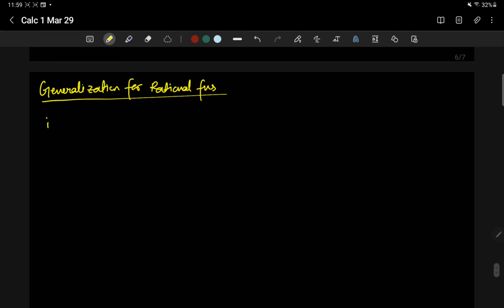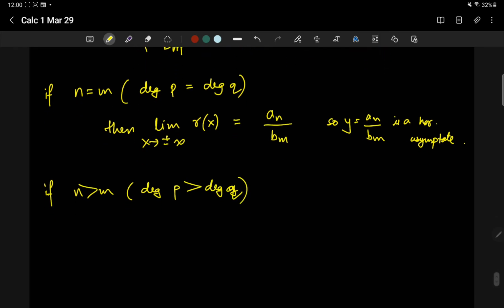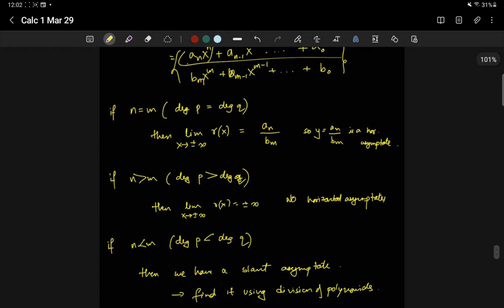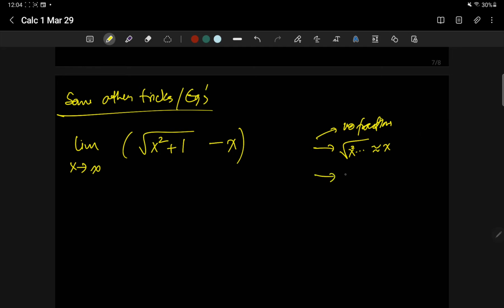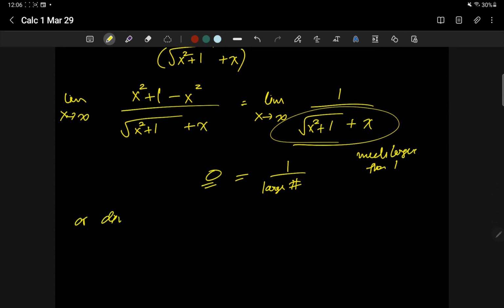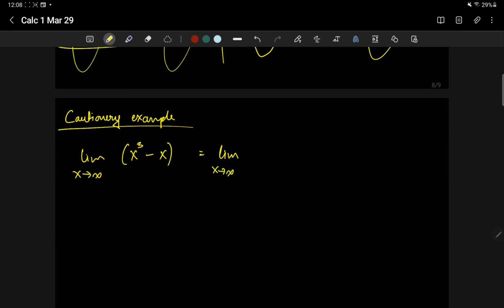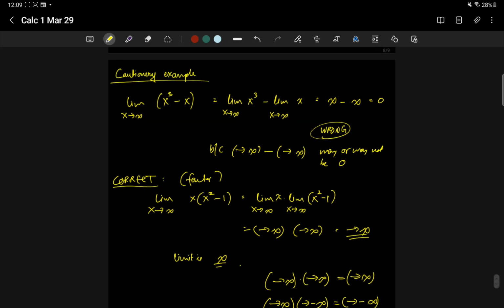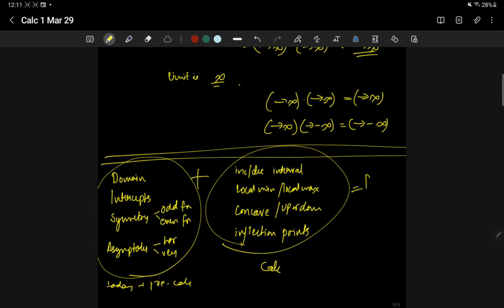Lecture 1 video 3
March 29 Lecture